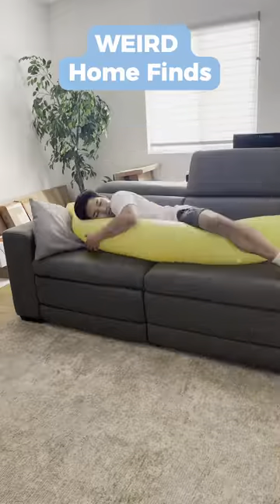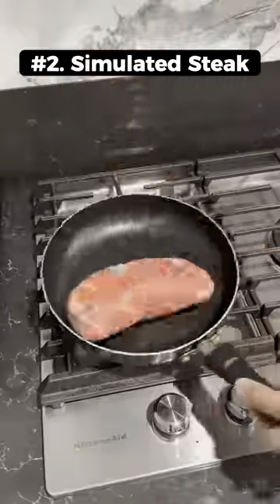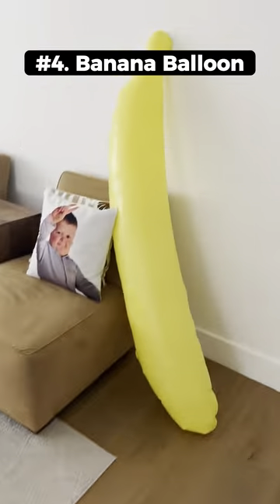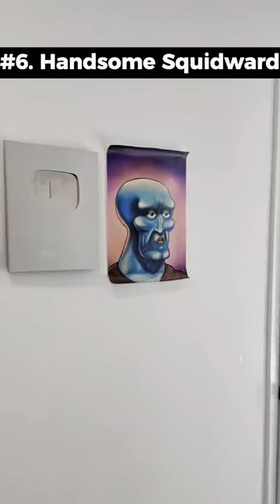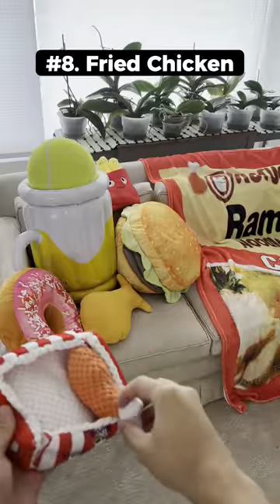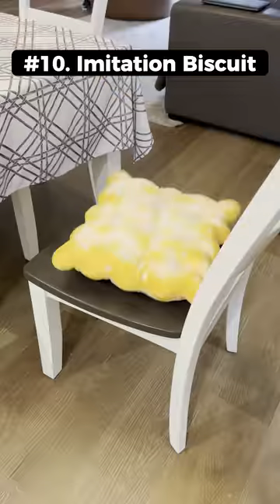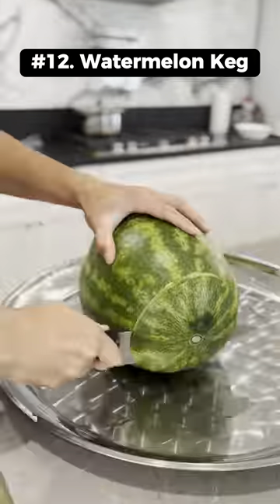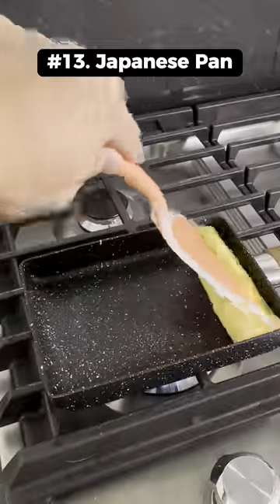13 WEIRD Home Finds